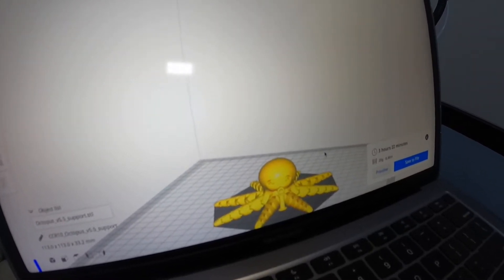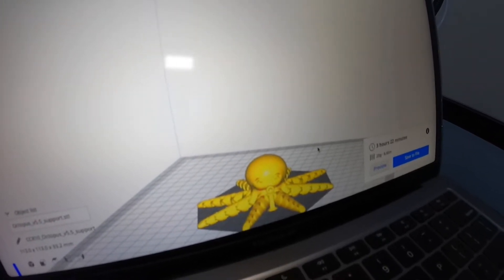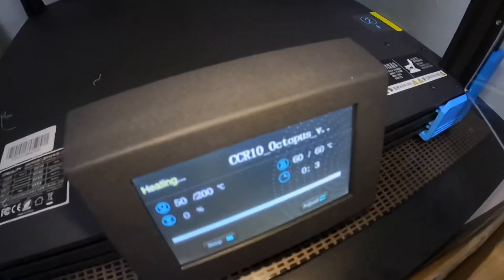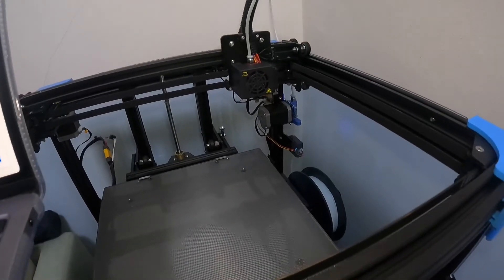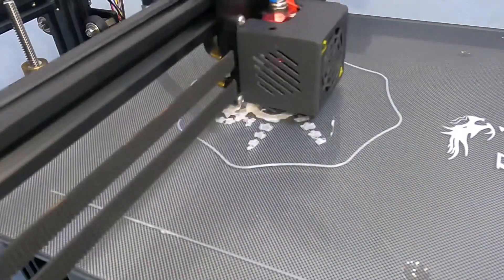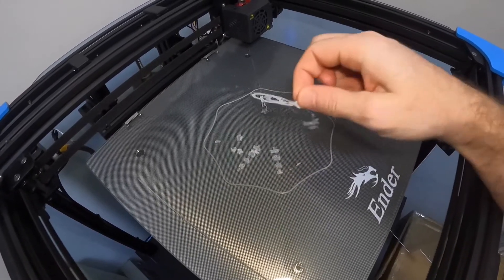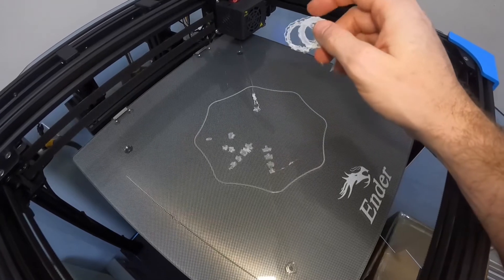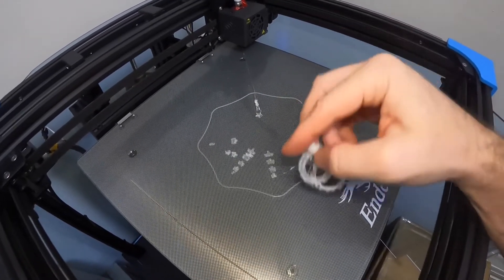3D Printing Fail - Octopus Print Failure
3D Printing Failure - Octopus Print. I’d be interested to see if others had the same issue with this print.